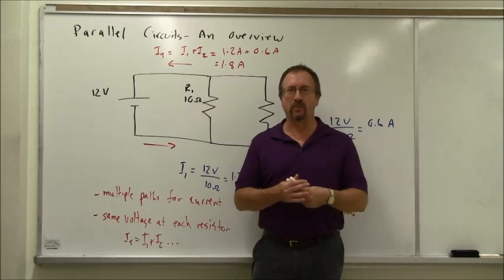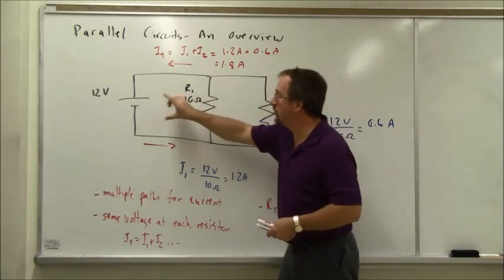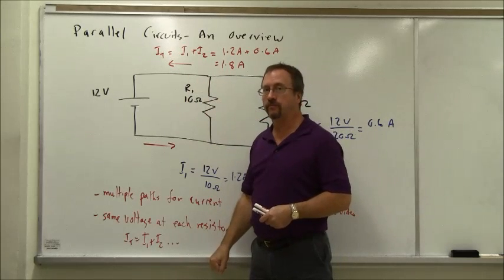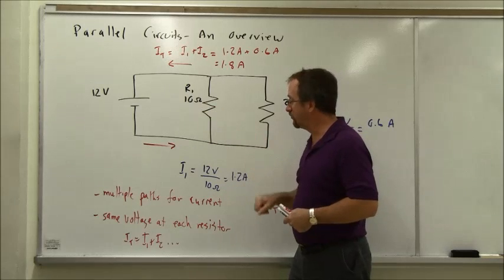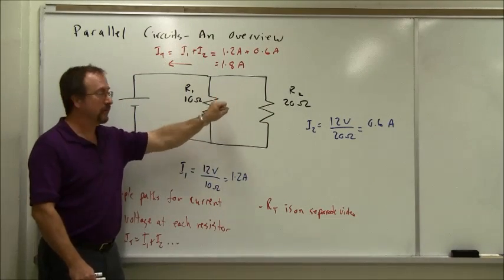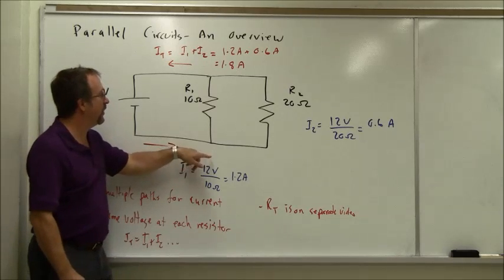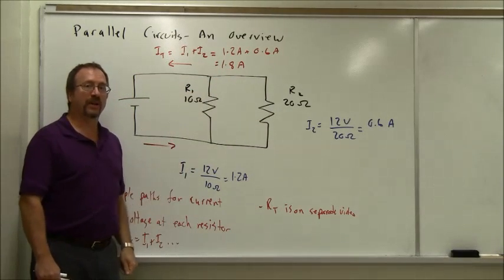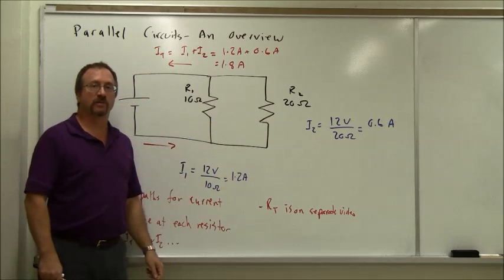Parallel Circuits an Overview